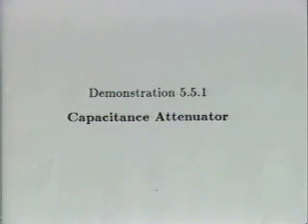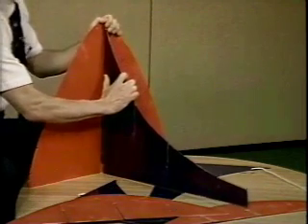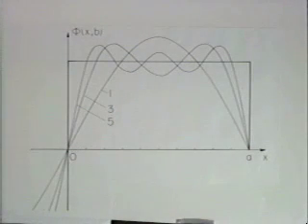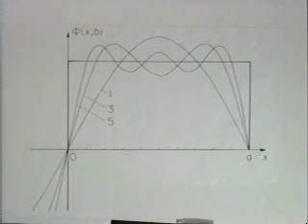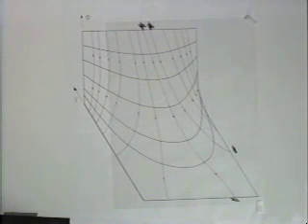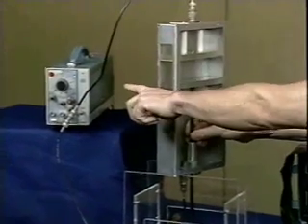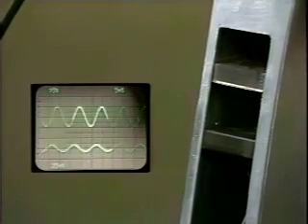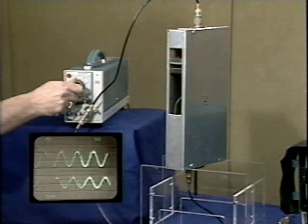Chapter 5.5.1 (demo only): Capacitance Attenuator